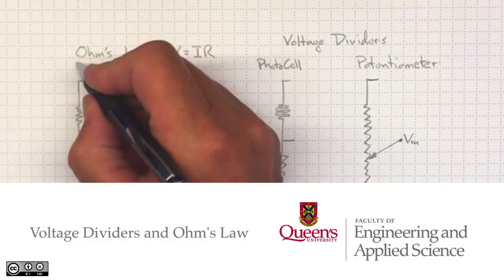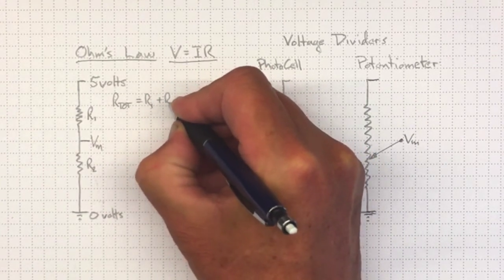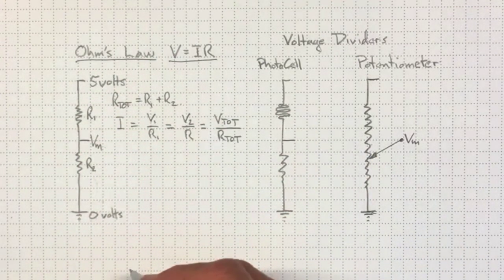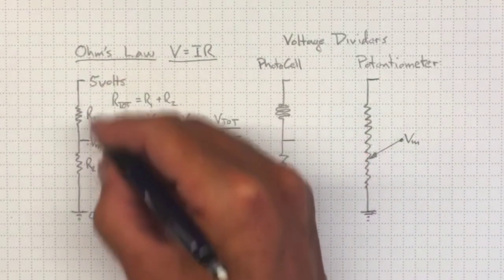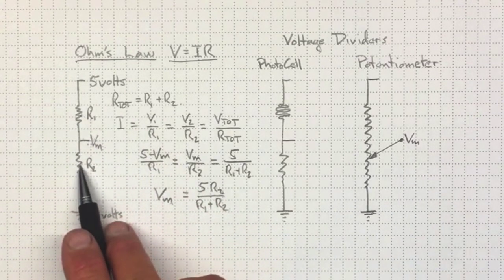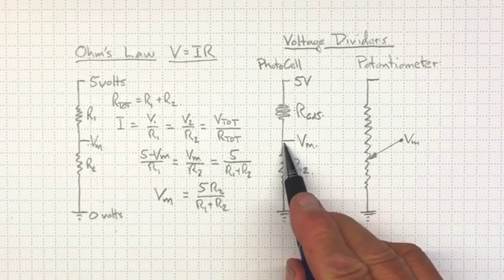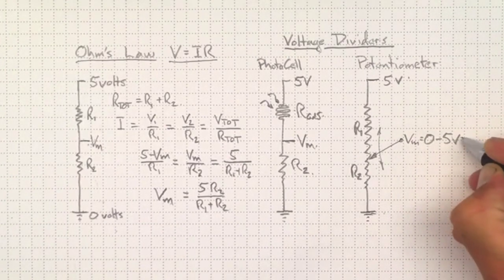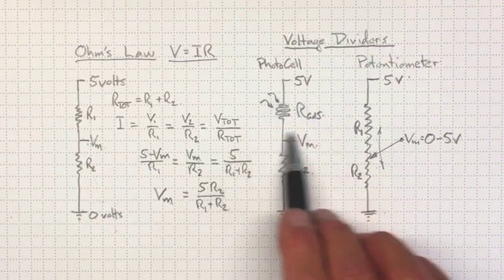Voltage Dividers and Ohm's Law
Ohm's Law explains the variation in voltage through a voltage divider, whether it's made up of two fixed resistances, one fixed and one variable like in most measurement circuits, or a potentiometer arranged as a voltage divider for manual control of voltage.